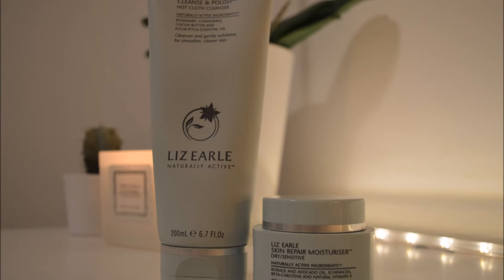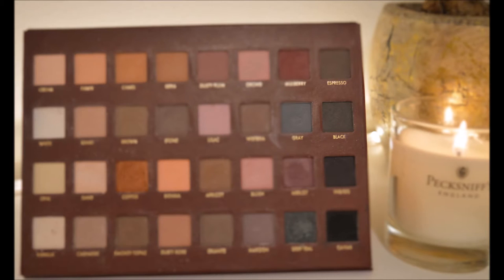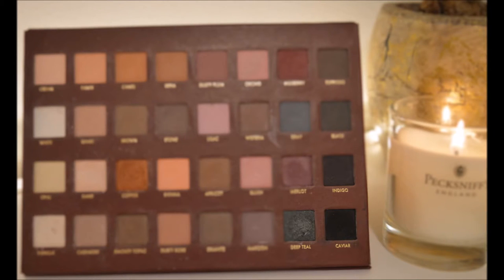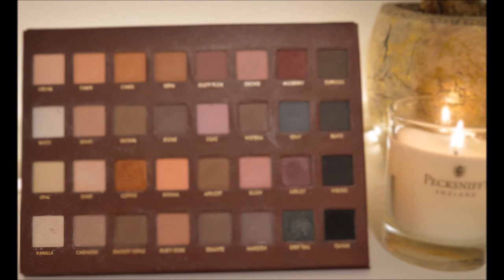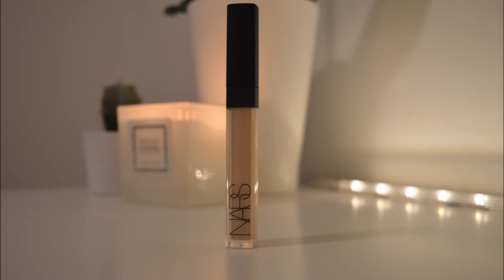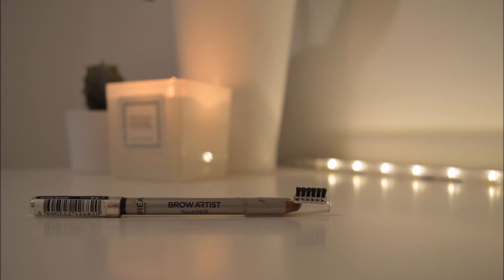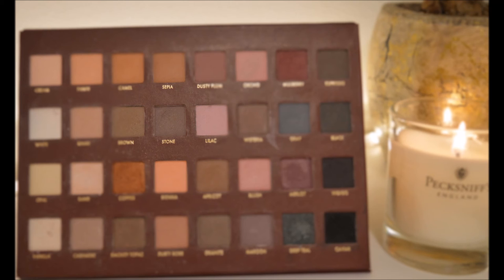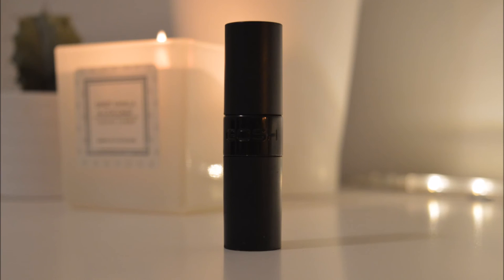Winged Black Smokey Eye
This is my take on a winged black smokey eye.